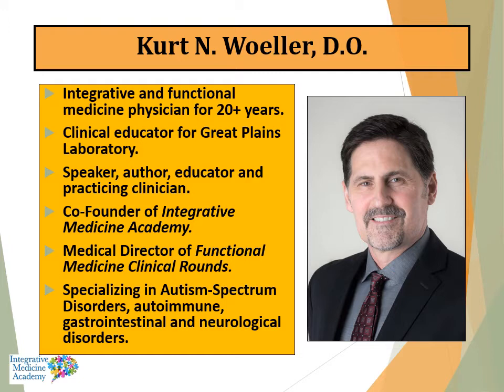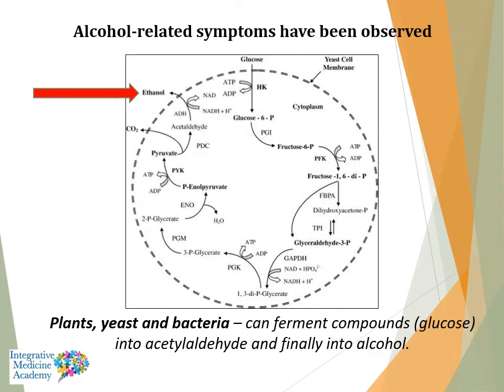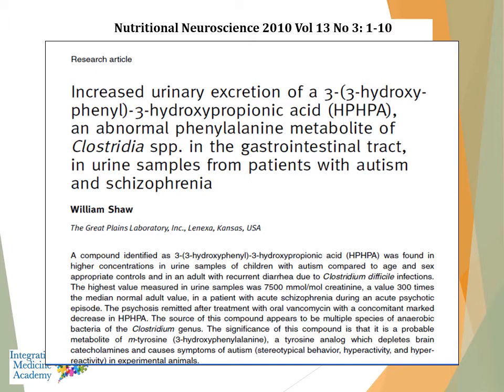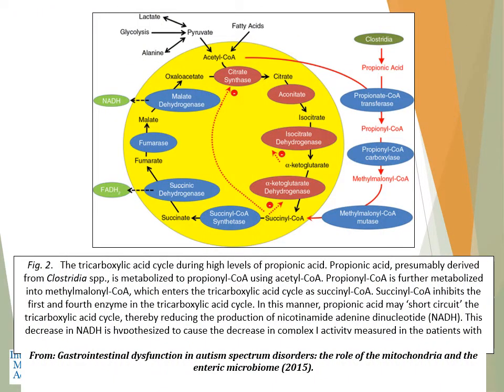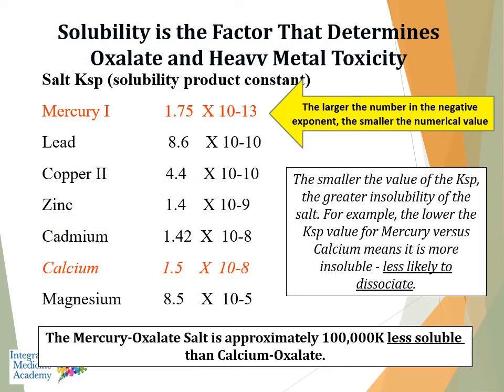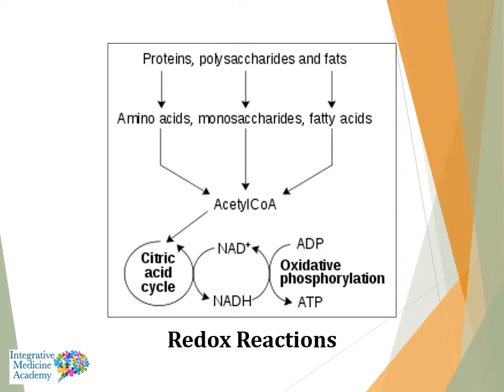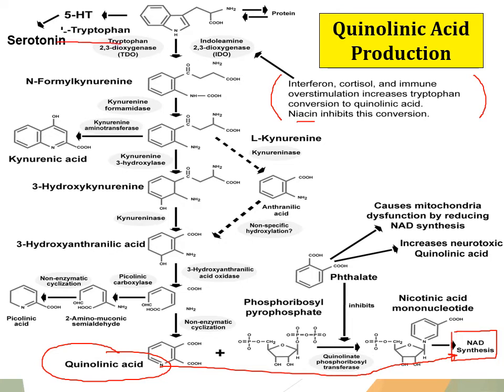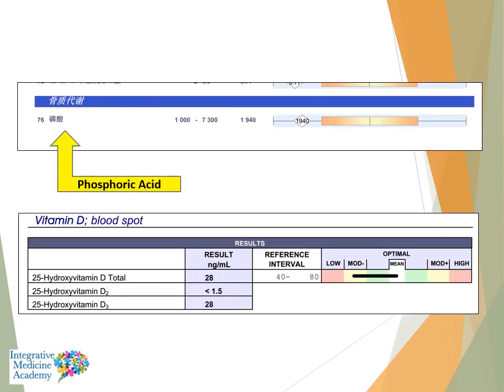10 Reasons to Use The Organic Acids Test (OAT) In Your Practice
Dr. Kurt Woeller explains the top 10 reasons why physicians should order an Organic Acids Test for the their patience. You can learn how to interpret the OAT test or learn what every marker on the OAT means